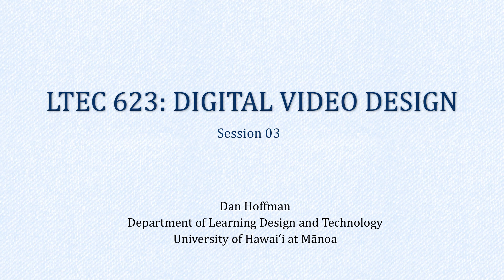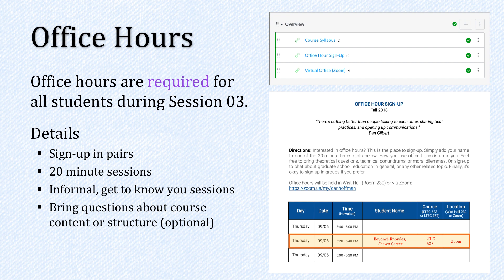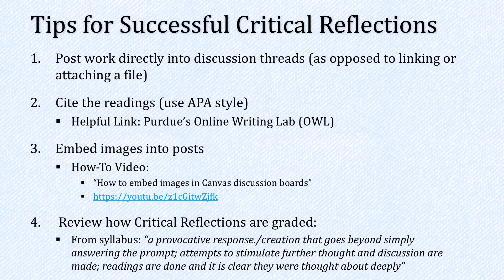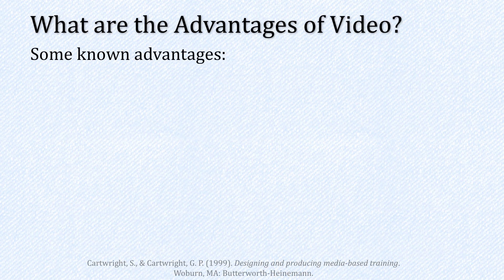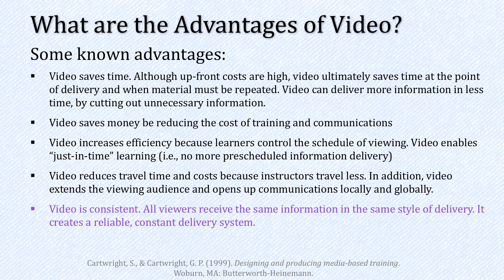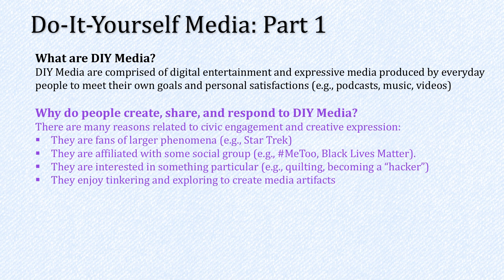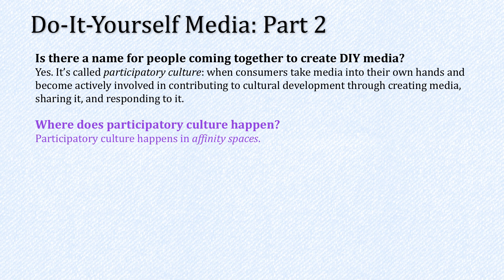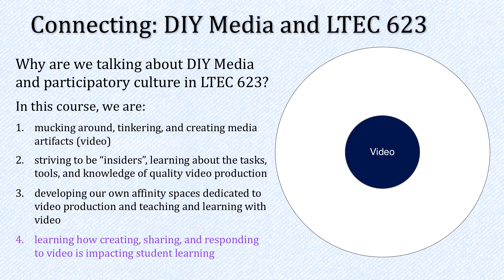LTEC 623: Digital Video Design (Session 03)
Third video in the graduate course LTEC 623: Digital Video Design [Fall 2018]. Reviews the known limitations of learning with video as well as the advantages video has to offer education. Ends by introducing the idea of Do-It-Yourself Media as described by Knobel & Lankshear (2014). Video 03 of 17.

This course is offered through the Department of Learning Design and Technology at the University of Hawaiʻi at Mānoa